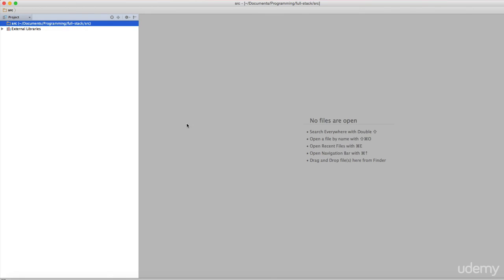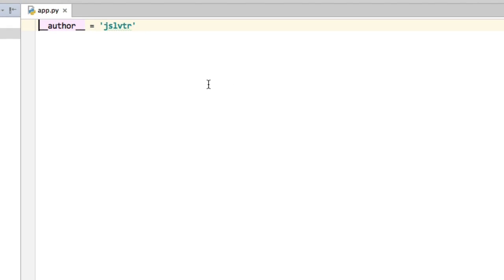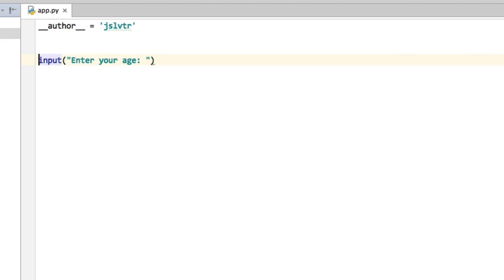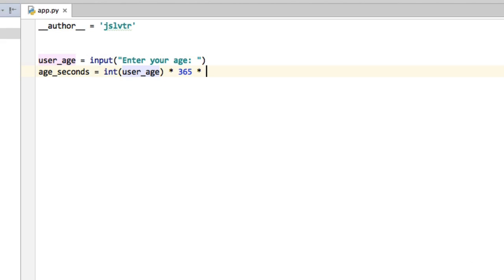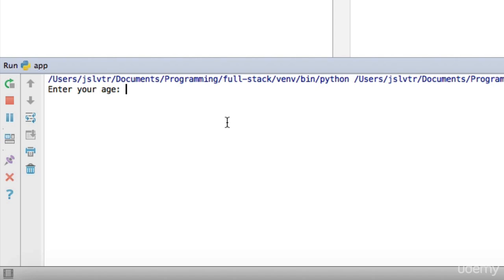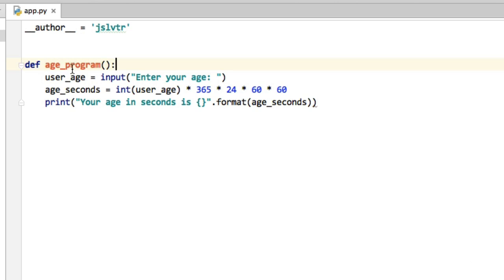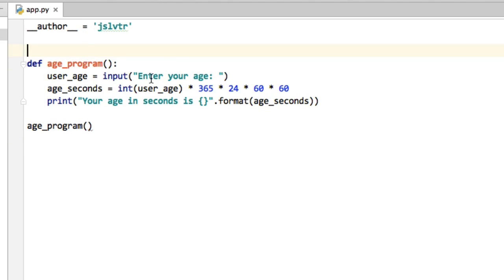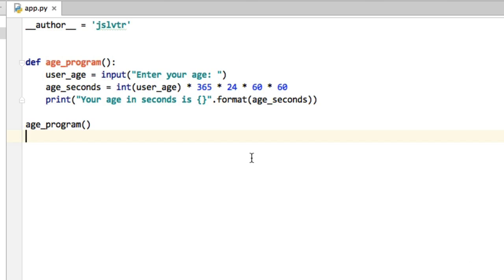13_-_Our_Age_application_in_PyCharm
This is the tutorial Series of Python Web Course By Udemy